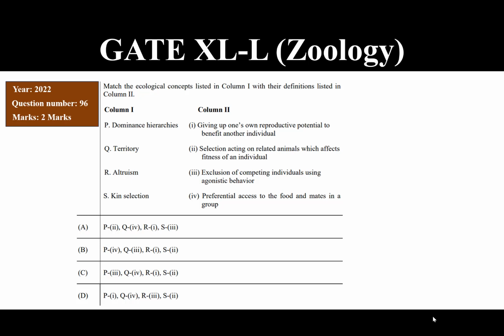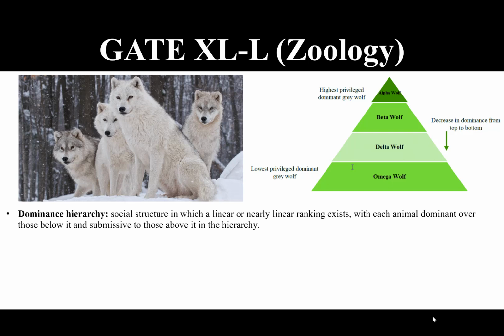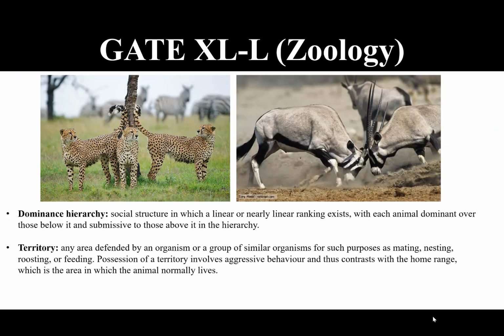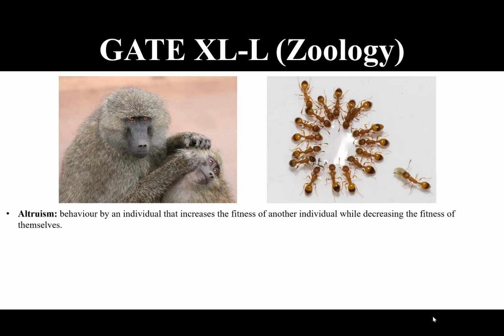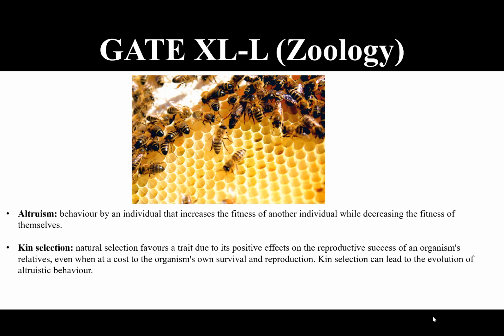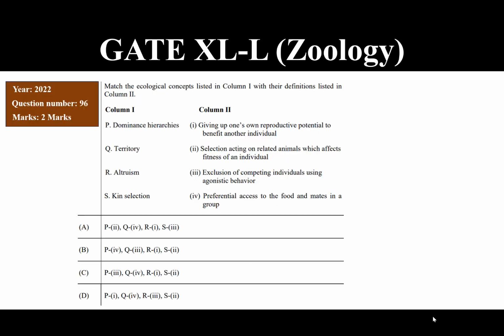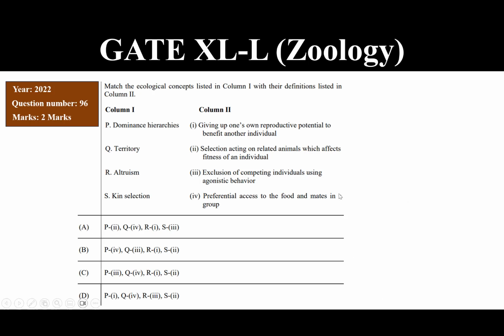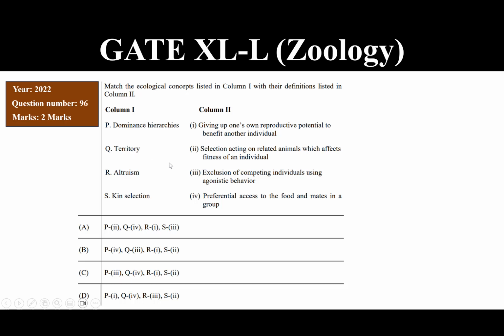Q96 XL-T 2022